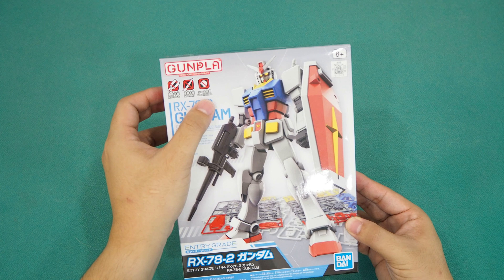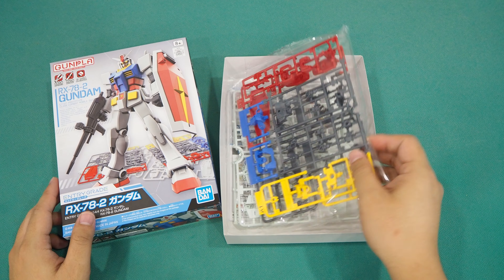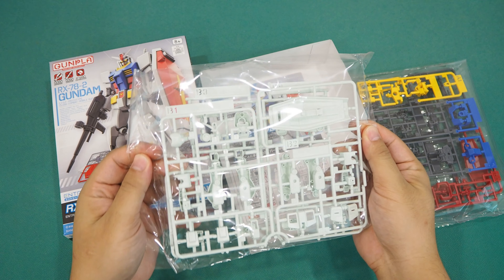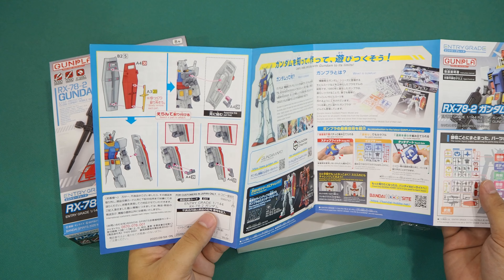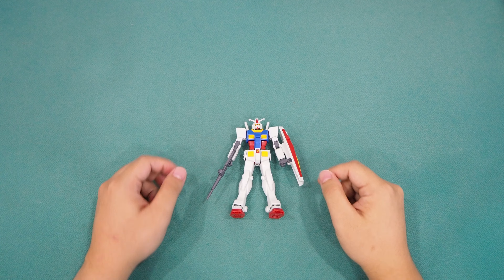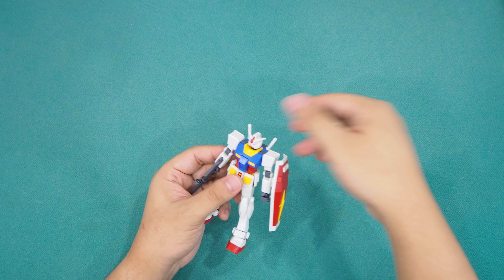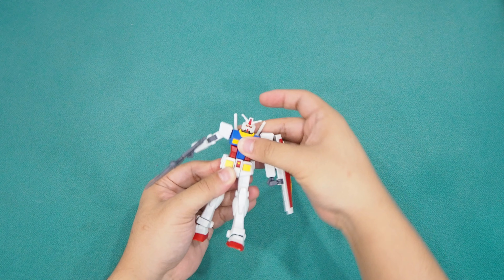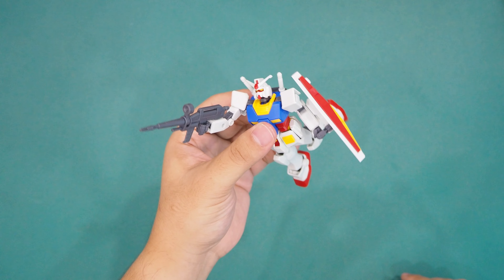[ASSEMBLING] Entry Grade RX-78-2 GUNDAM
Episode: 02
Detail: Unbox, Assemble & Review Entry Grade RX-78-2 GUNDAM

Do click on the bell so you'll receive notification when there's new clip uploaded on the channel.